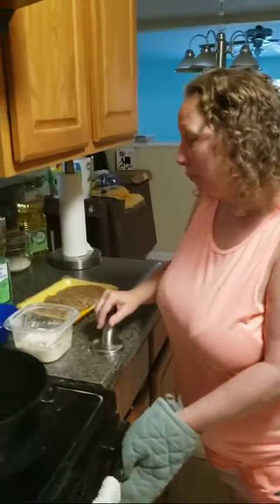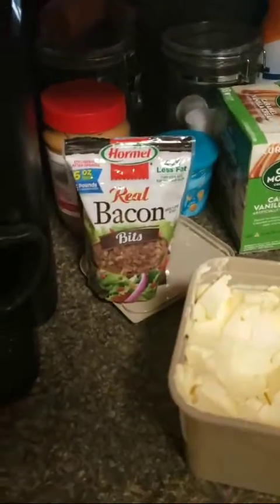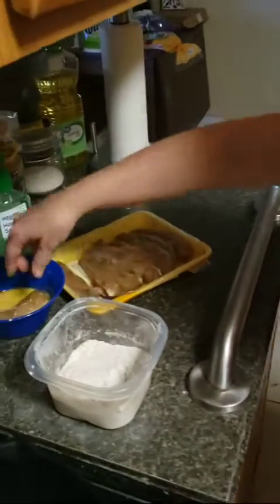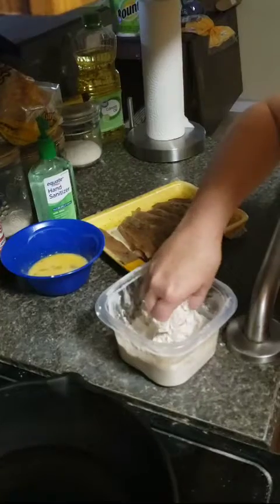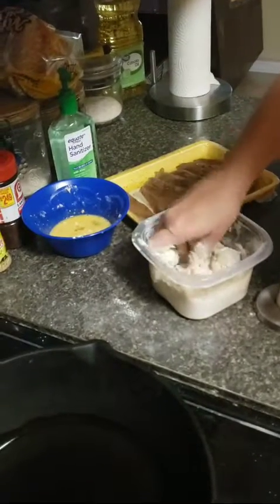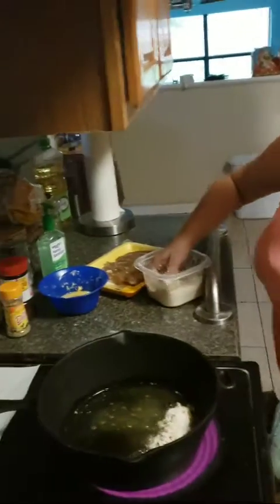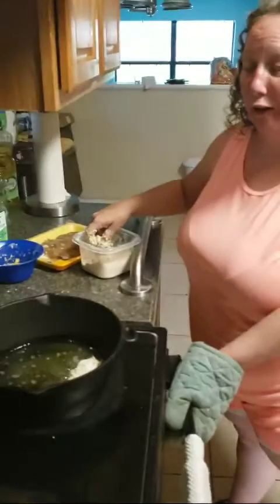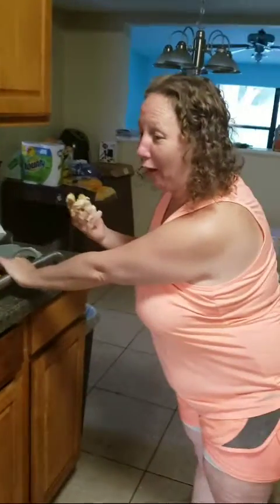September 9, 2019